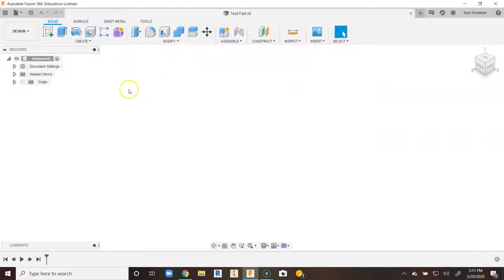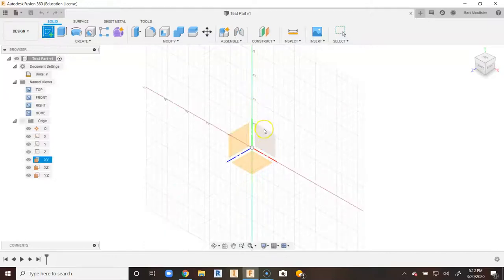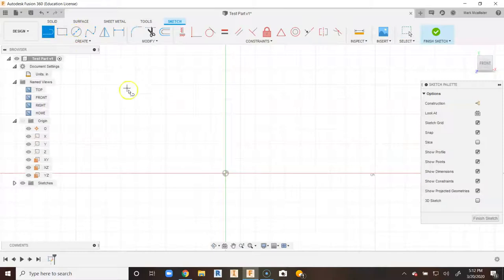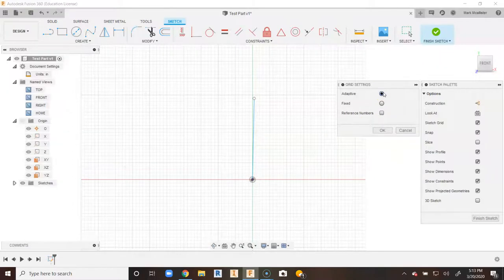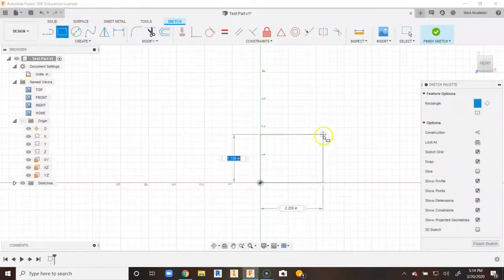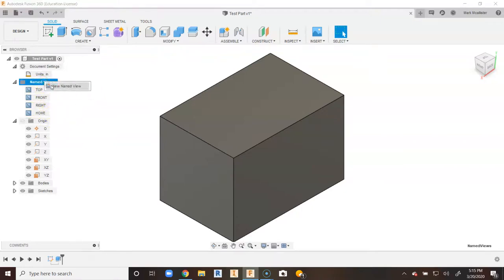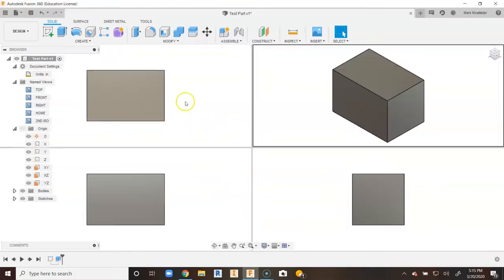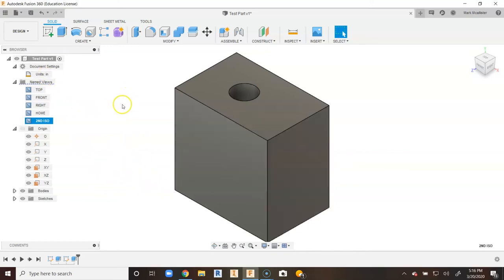Autodesk Fusion Tutorial - Sketching Units, Creating Views, Grid Spacing.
An introductory video to Autodesk Fusion